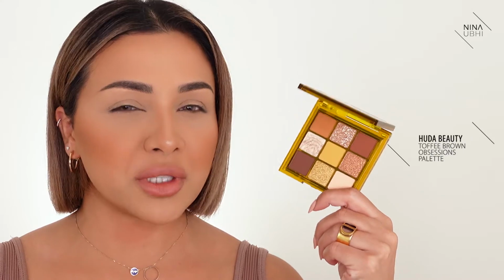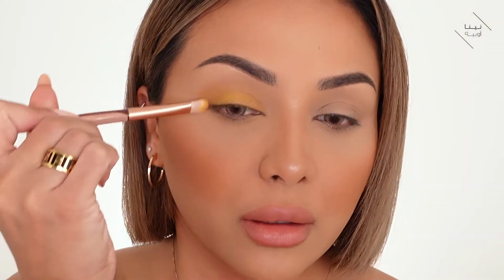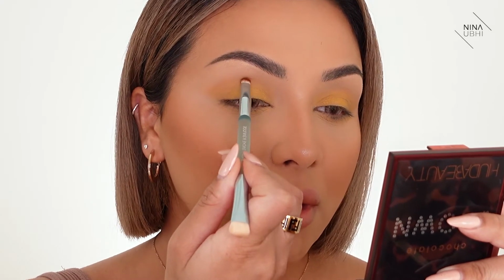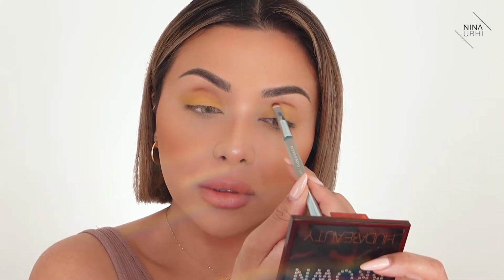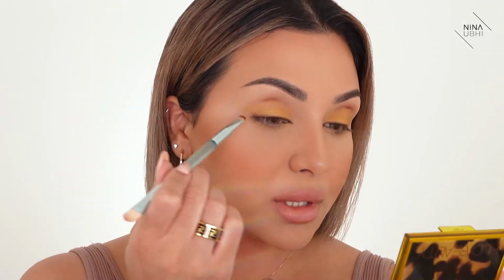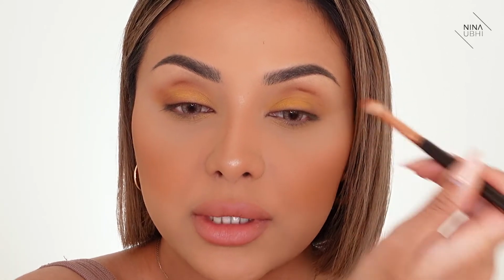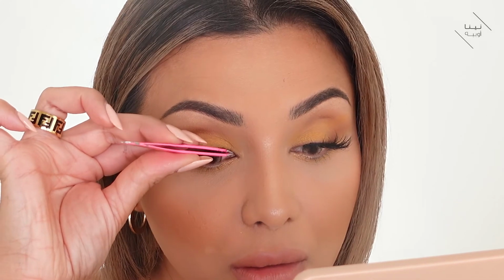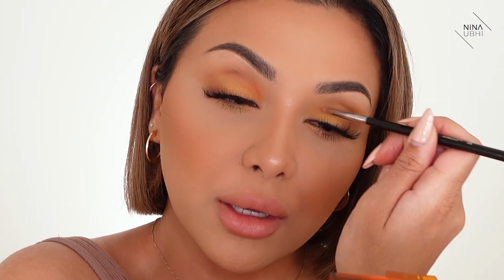HUDA BEAUTY EYESHADOW PALETTE TUTORIAL | BROWN OBSESSIONS | NINA UBHI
Huda Beauty eyeshadow palette tutorial using the new Brown Obsessions eyeshadow palettes! I'll show you a step by step eye makeup tutorial (perfect for beginners & advanced MUA's) using the new Toffee, Caramel and Chocolate Brown Obsessions eyeshadow palettes by Huda Beauty.

In this eyeshadow tutorial I'm showing how to create a bright eyeshadow look with all three Huda Beauty Brown Obsessions eyeshadow palettes. I create a look using four different colours with an easy application technique. This is a great eyeshadow look for beginners and experienced makeup artists who can use this technique for self application and on clients. This is a great look for summer or if you want to learn how to blend different colour eyeshadows together.

This is one of my many how to tutorials to come in a mini series, I hope you enjoy this video and if there are any looks you would like me to create, let me know in the comments below!

PRODUCTS I USED IN THIS  VIDEO:

- Zoeva 231 Brush $
- NARS Climax Extreme Mascara $
- Sigma L04 Brush $

NINA UBHI